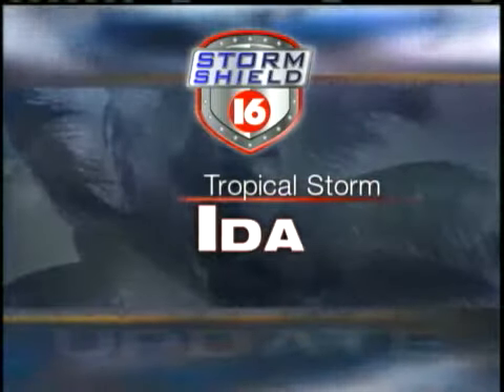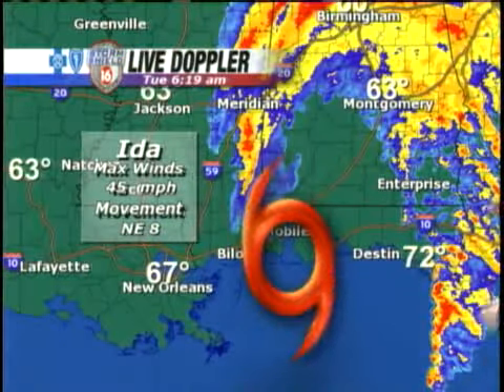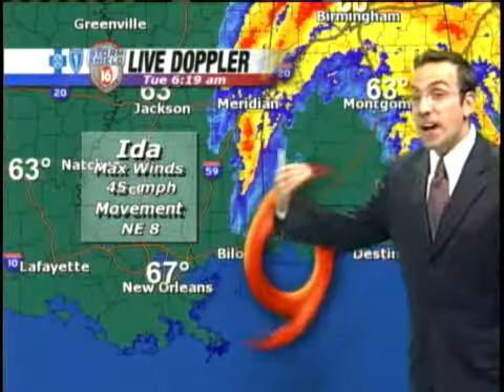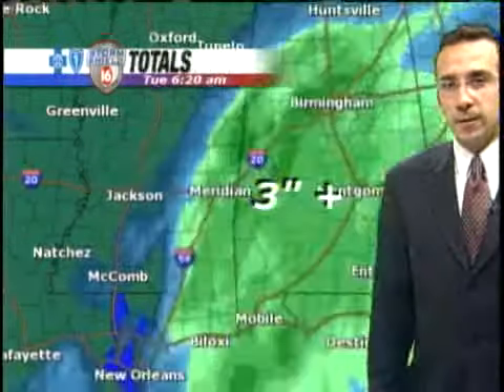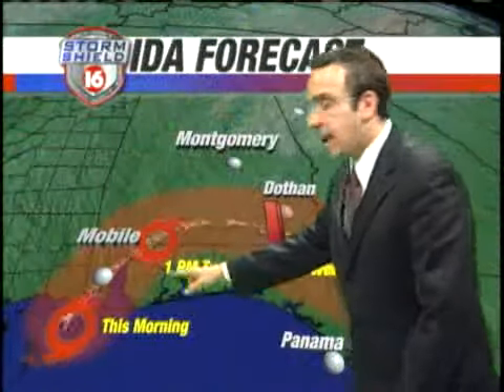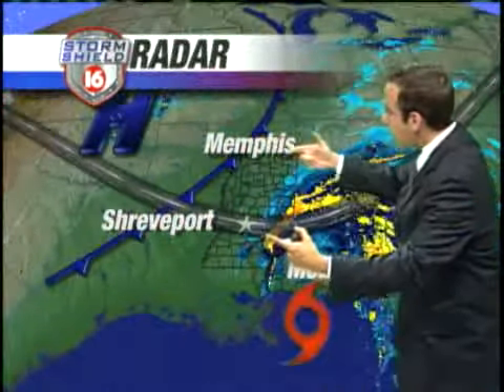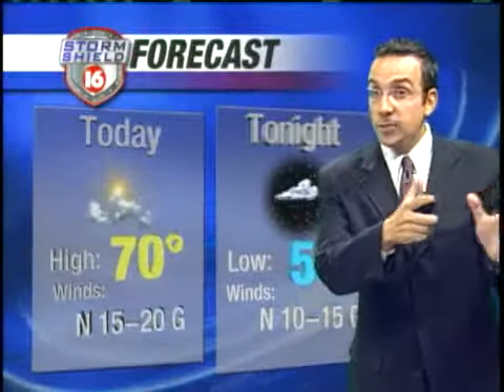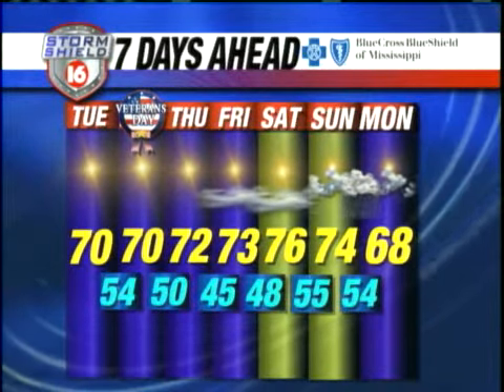Tropical Storm Ida Forecast